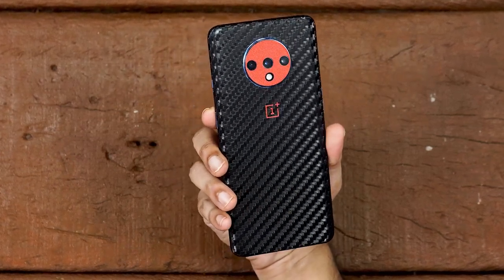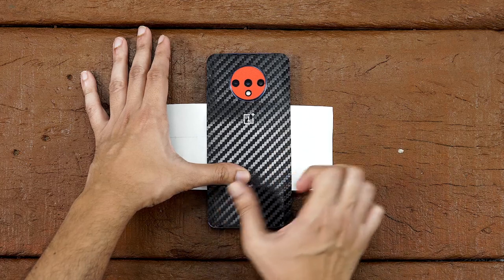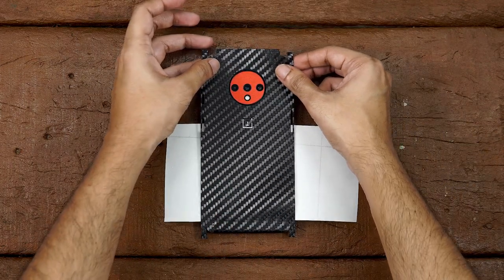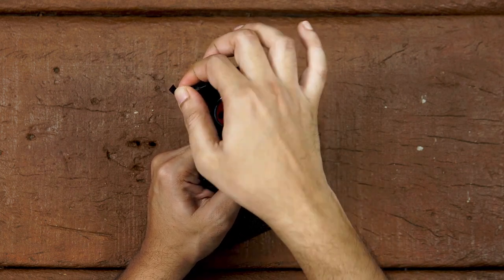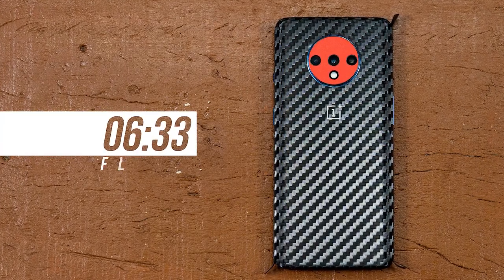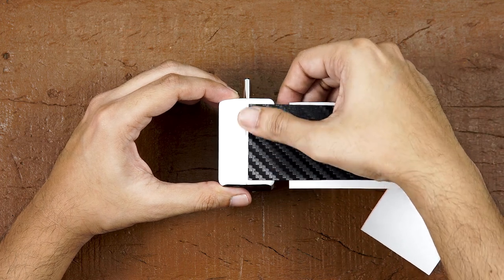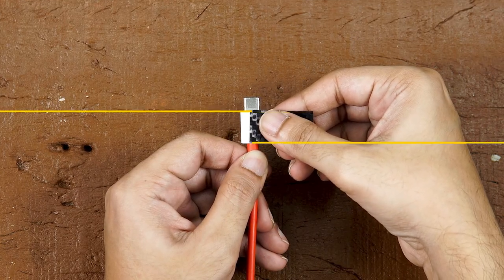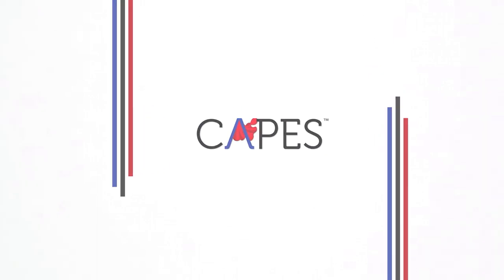How to Apply OnePlus 7T Skins | Capes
In this video, you will learn How to Install OnePlus 7T Skins on your phone.

Capes India has the most precise and best quality 3M Materials available. Having textures Black Camo, Black Matrix, Carbon Fibre, Leather & many more.

00:00 - Introduction
00:57 - Apply Camera Skin
01:10 - Apply Glass Back Skin
03:14 - Apply Full Back Skin
05:07 - Heat & Apply both Side Skins
05:55 - Heat & Apply Corner Flap Skins
08:34 - Apply Logo Skin
09:06 - Apply Charger Skin
12:22 - Apply USB cable skin